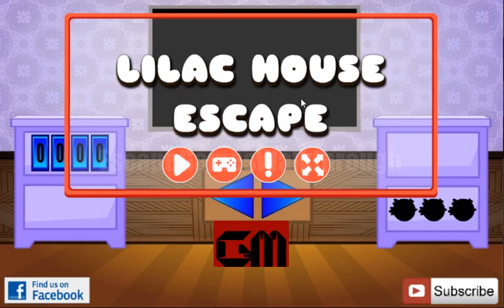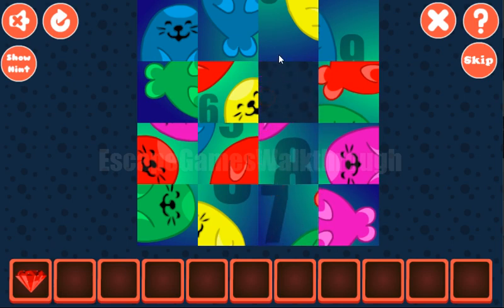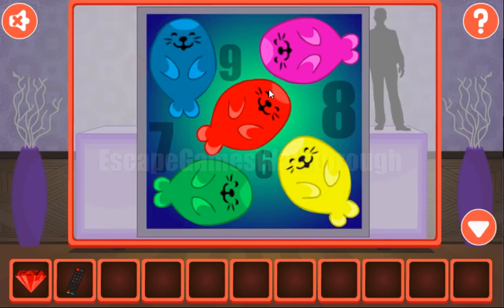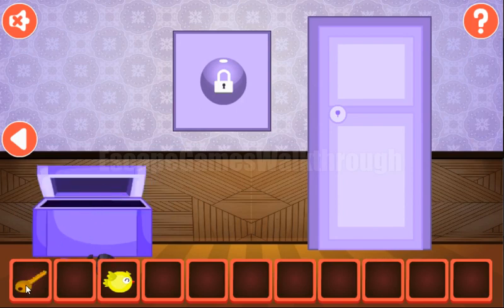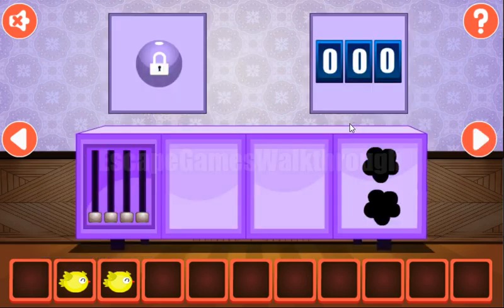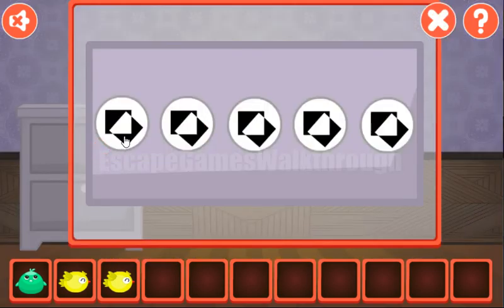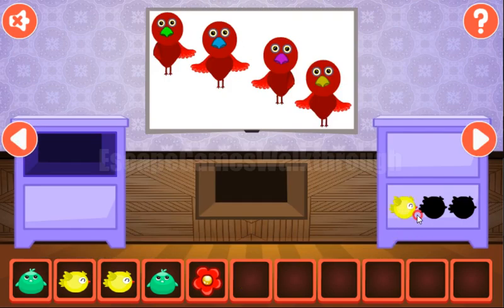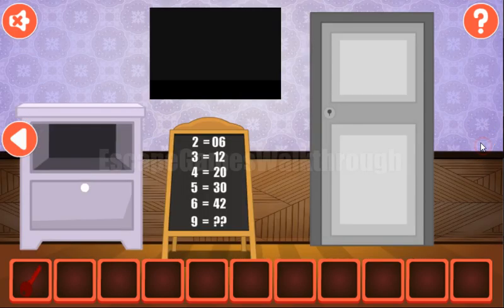G2M Lilac House Escape Walkthrough [Games2Mad]